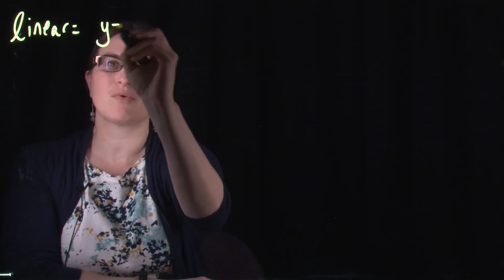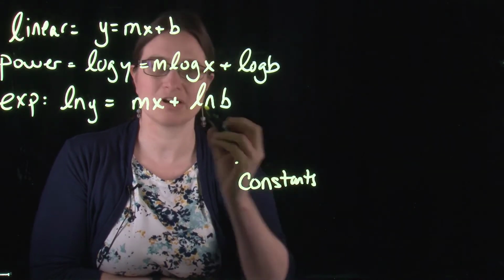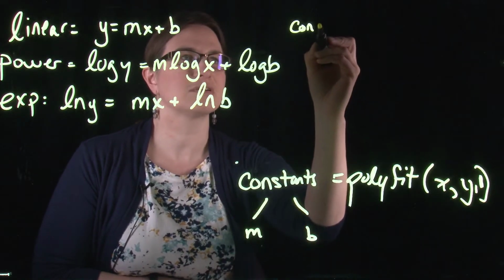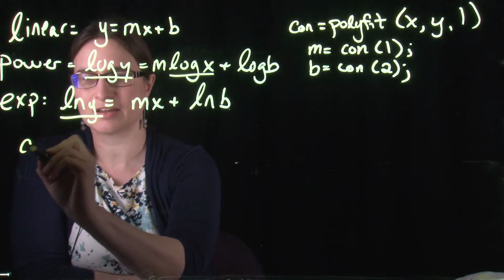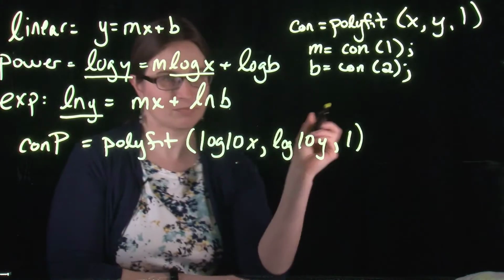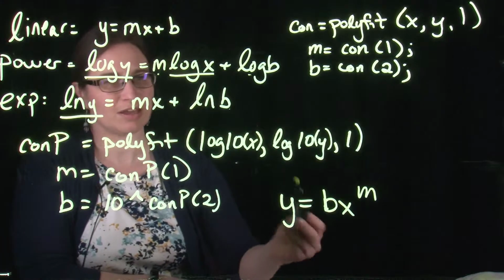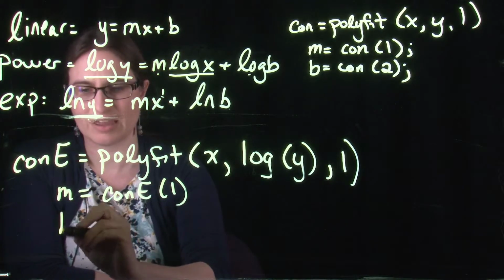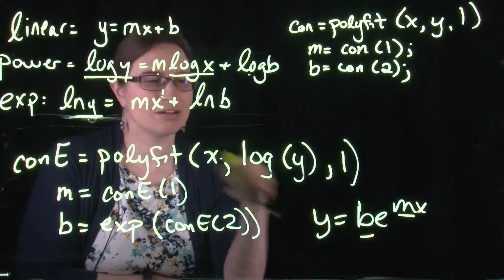Solving for Empirical Functions in MATLAB (polyfit)